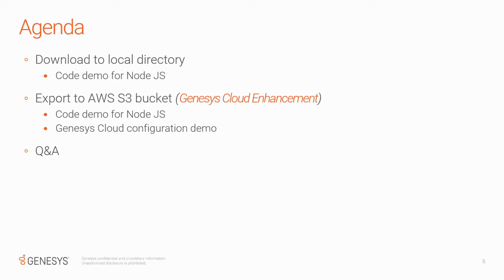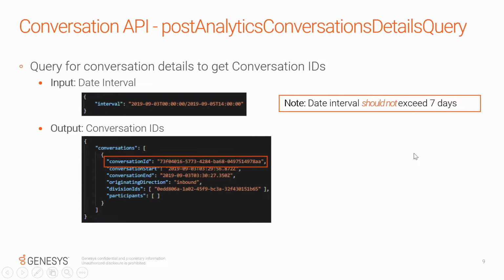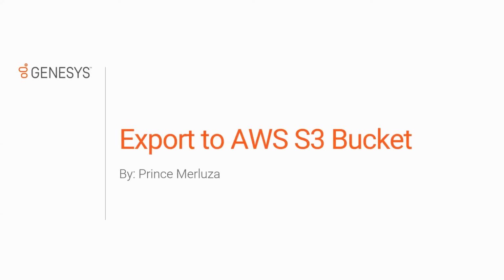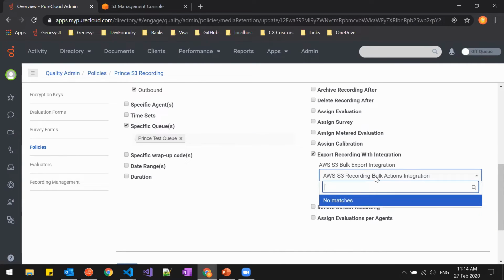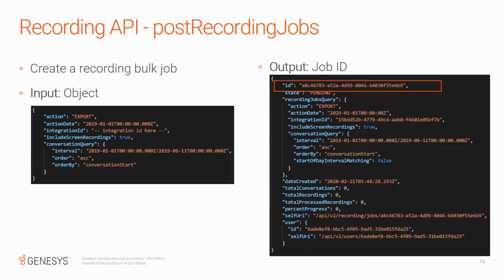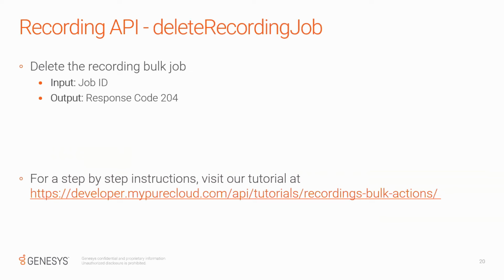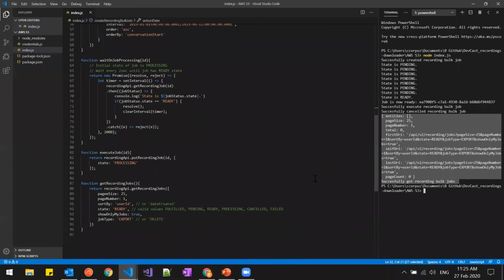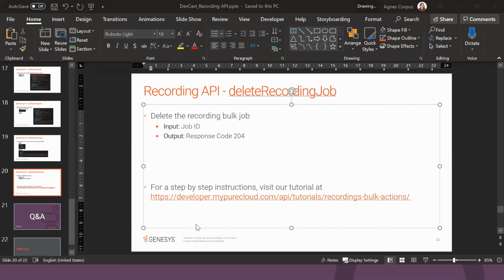DevCast Tutorial #6 | How to Use the New Bulk Recording API for Genesys Cloud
Agnes Corpuz and Prince Merluza explain how to download recordings in bulk to your desktop and directly to Amazon S3 using the Genesys Cloud Recording API.

DevCasts are originally recorded live and include the original Q&A session.